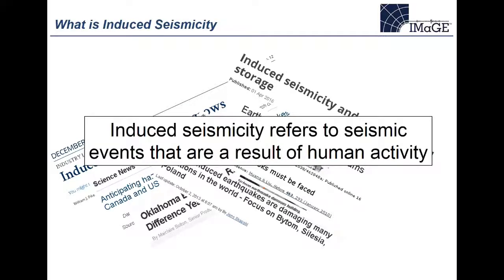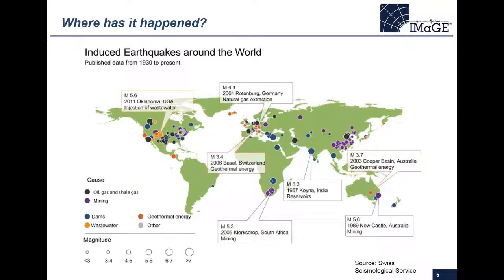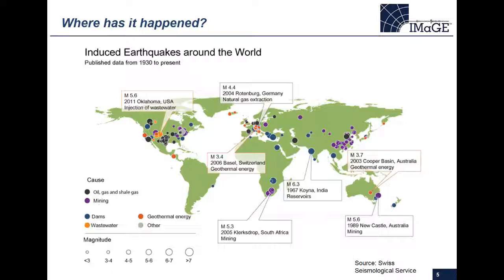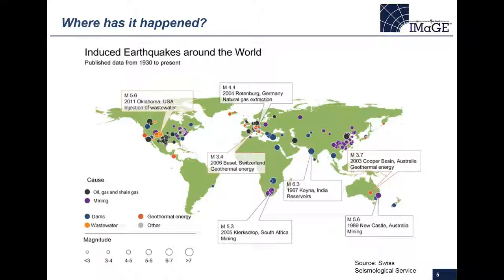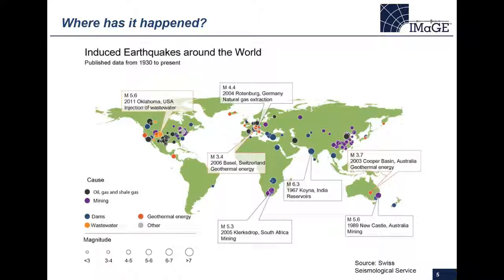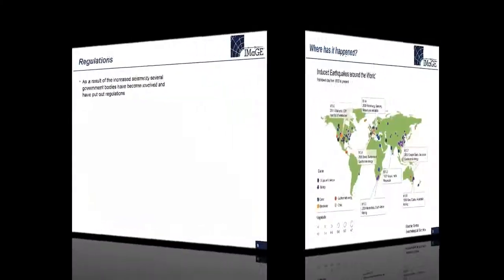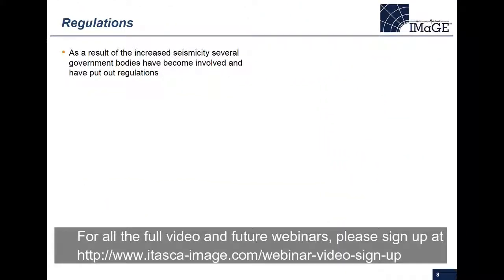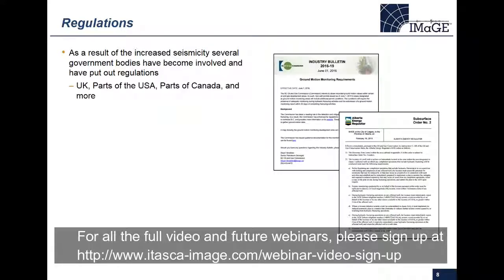6. Maintaining operational licenses: induced seismicity monitoring (preview)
Devin Garret presents the 5th webinar in our series Mastering Microseismics and Geomechanics. To request a copy of the full video please